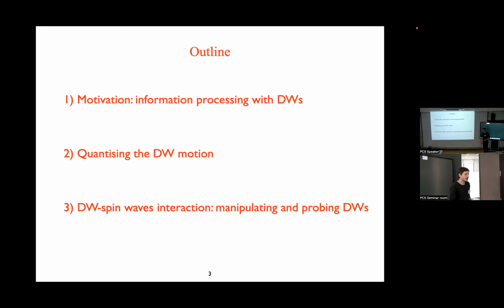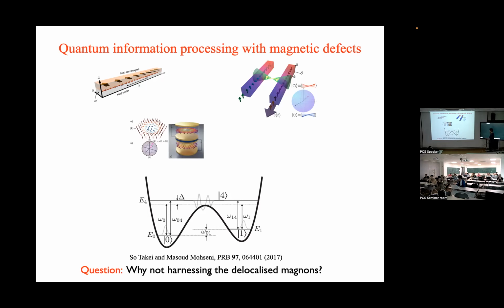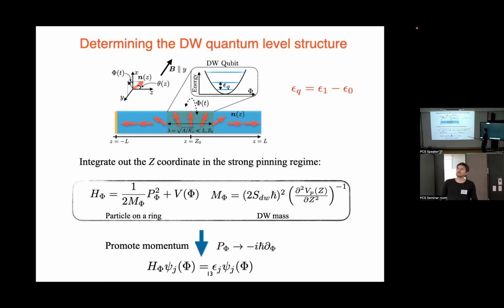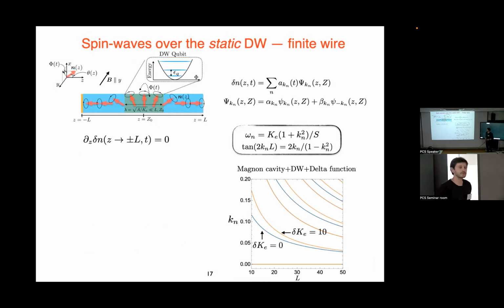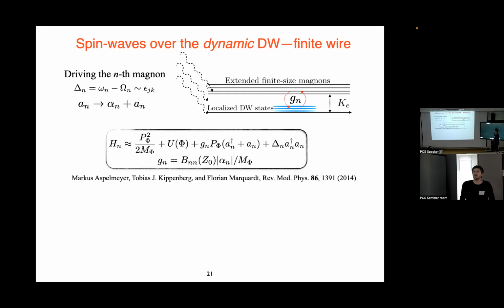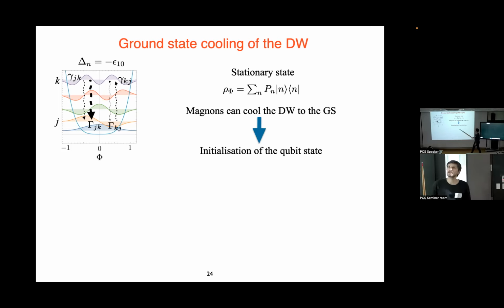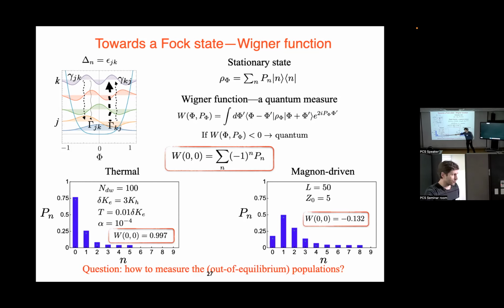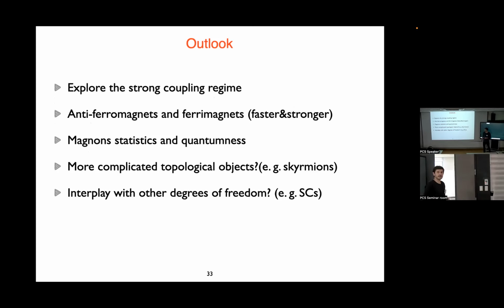Mircea Trif: Cavity Magnonics with Domain Walls in Insulating Ferromagnetic Wires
Title: Cavity Magnonics with Domain Walls in Insulating Ferromagnetic Wires
Abstract: Magnetic domain walls (DWs) are topological defects that exhibit robust low-energy modes that can be harnessed for classical and neuromorphic computing. The quantum nature of these modes, however, has been elusive thus far. In this talk, I will describe how to exploit the interaction between DWs and the extended magnons in ferromagnetic insulating wires to prepare and detect non classical DW quantum states [1]. First, we identify a coupling between the two entities originating from the DW Berry phase modification caused by the excited magnons. Then, using the language of cavity optomechanics [2], we show how to leverage this interaction for DW quantum state preparation via frequency up-conversion of the magnons. Furthermore, we demonstrate that magnons can mediate long-range entangling interactions between distant DWs which could facilitate the implementation of a universal set of quantum gates. Finally, we establish a magnonic input-output framework and show that the DW quantum states can be inferred from magnonic power spectrum measurements. Since such a scheme relies only on the intrinsic degrees of freedom of the ferromagnet, it can be naturally extended to ferrimagnets and antiferromagnets.

[1] Mircea Trif, Dalton Jones, and Yarsoslav Tserkovnyak, “Cavity magnonics with domain walls in insulating ferromagnetic wires” (to appear).
[2] Markus Aspelmeyer, Tobias J. Kippenberg, and Florian Marquardt, “Cavity optomechanics”, Rev. Mod. Phys. 86, 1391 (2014).